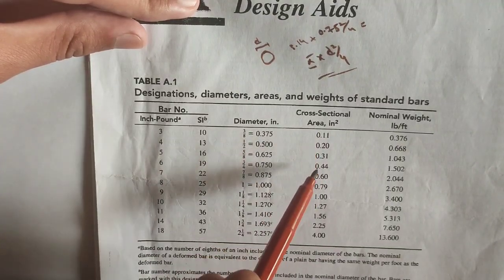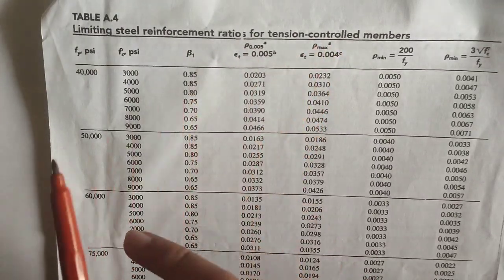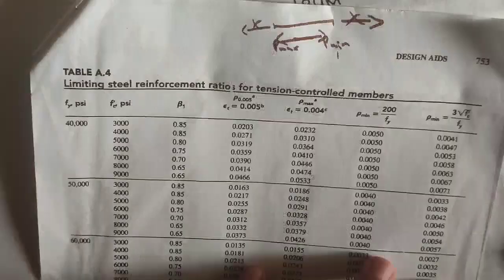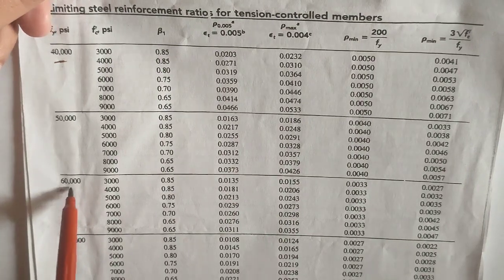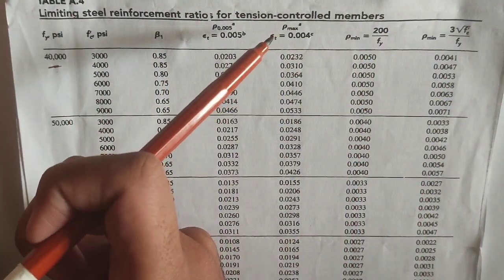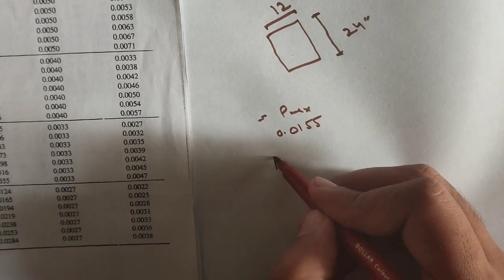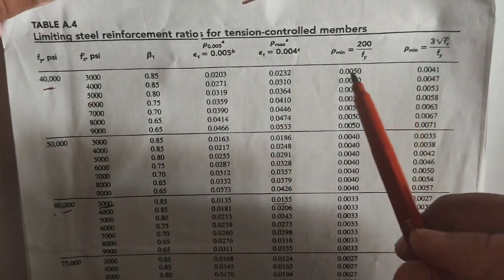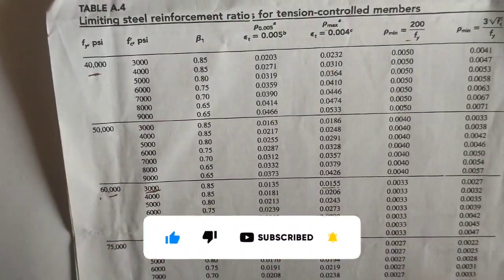How to Read designation, Area and Dai of Reinforcement for Structural Element design || Design Aid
As a structural engineer, you have to read design aid to properly understand the requirement of reinforcement in your designed structural element.
In this video we will discuss the following points:
How to read bar designation, area, weight, and diameter from the table
How to read the number of bars required in the beam and column
How to read minimum and maximum reinforcement for beam